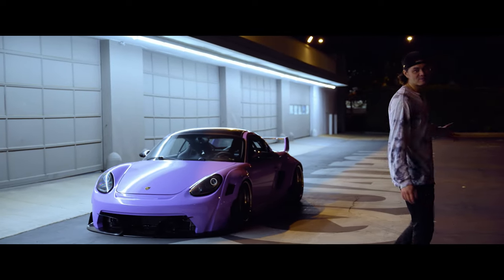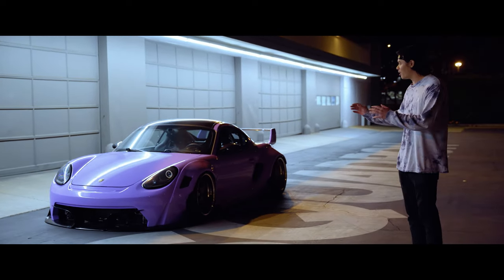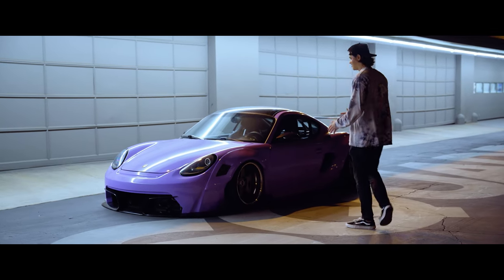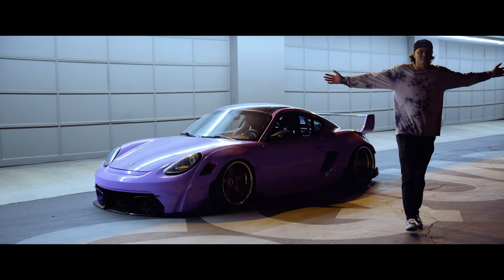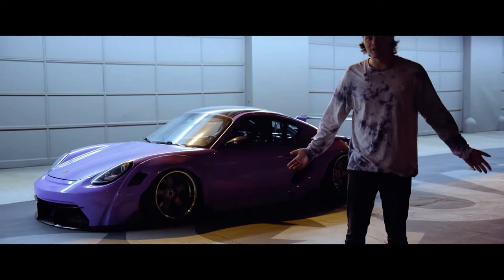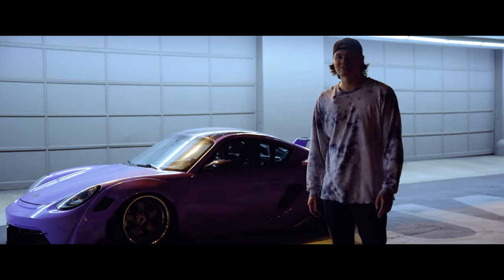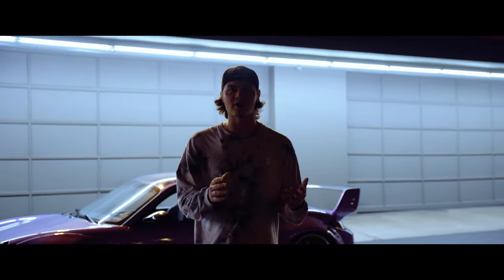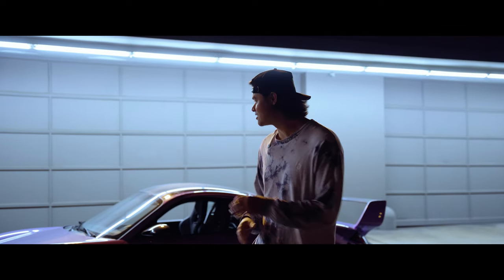MY KARMA WIDEBODY PORSCHE CAYMAN REVEAL🤯🤯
Follow Other Works
Nifty Built Wheels -

Hire me to shoot:
TECCreations - @TECCreations

Mods:

My Wrap - Inozetek Midnight Gold installed by Wrap Legacy

My Taillights - Ronan taillights done by NTXglow
contact him at @NTXglow on Instagram or Facebook

My Tune - KharTunerz
hit the up for all your Genesis needs!